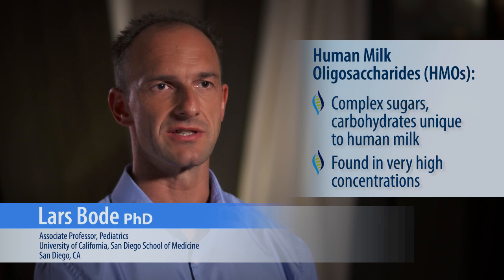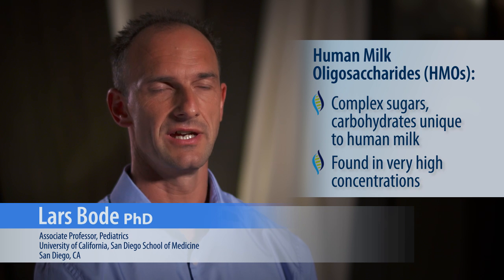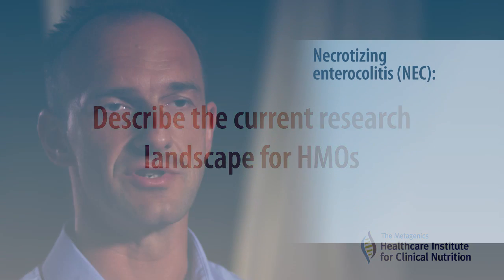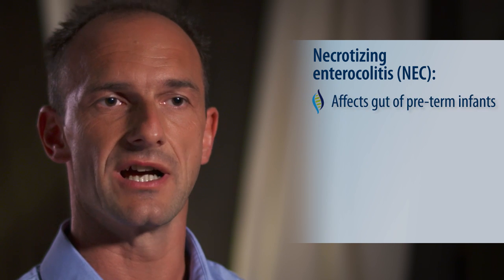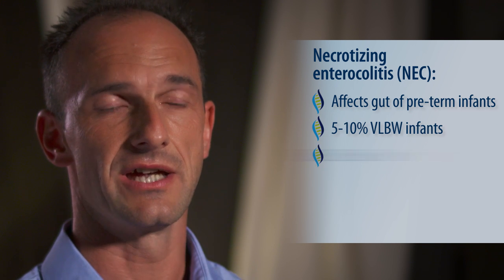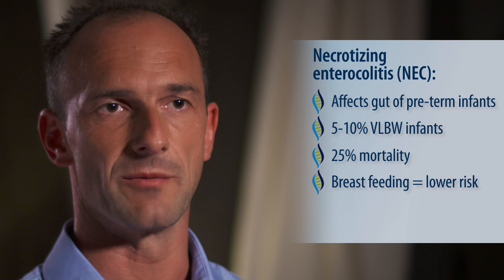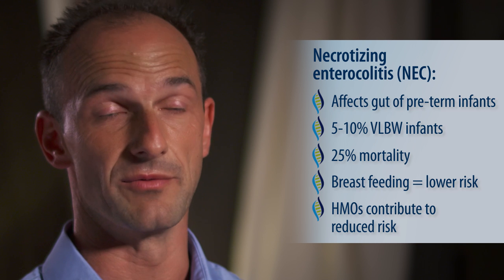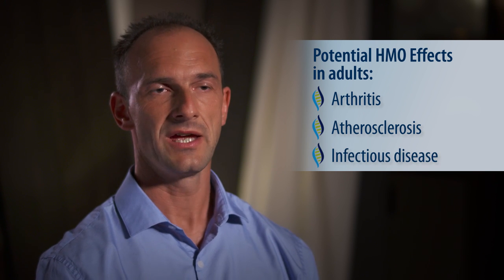Lars Bode, PhD: Potential Effects of HMOs on Adult Gut Microbiome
IFM 2015